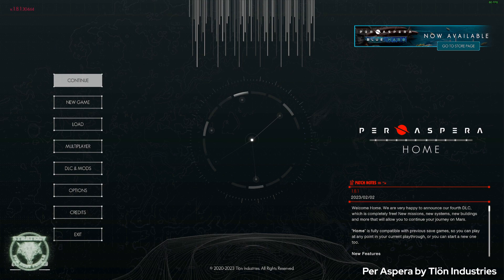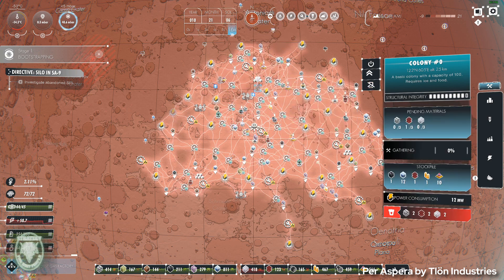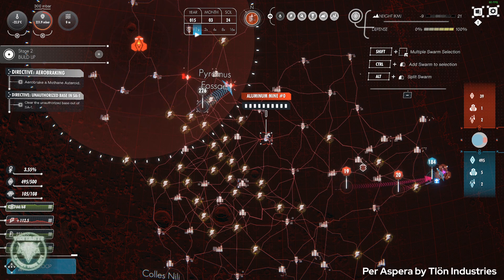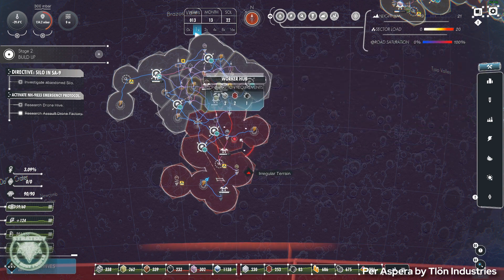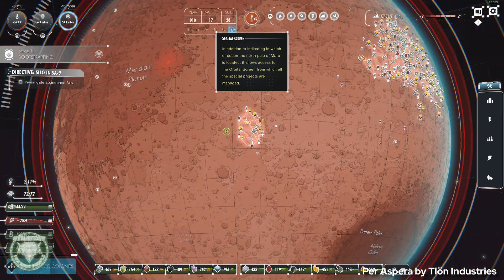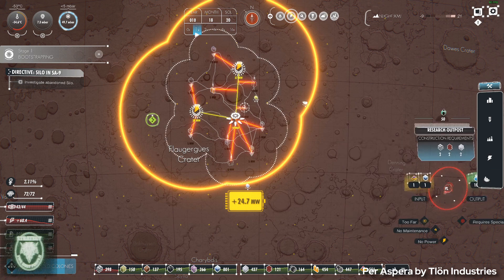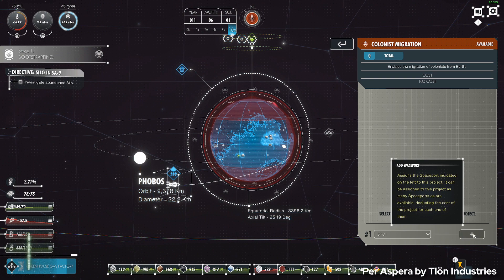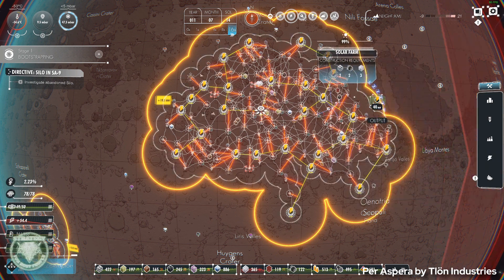SBP Review - Per Aspera by Tlön Industries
You know we like space stuff here on Strategy for Busy People, and in this episode, we're looking at Per Aspera from Tlon Industries. I've got about 26 hours in this game.